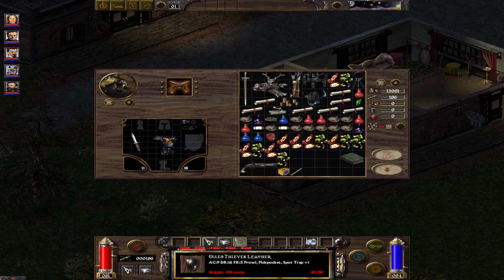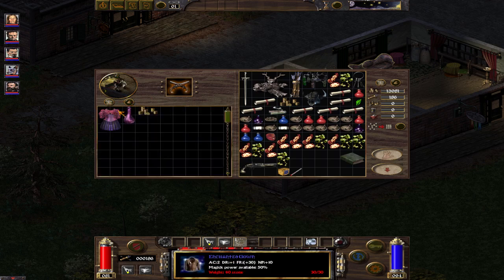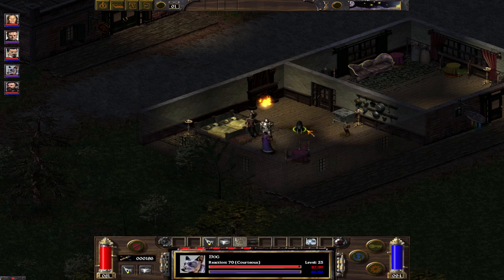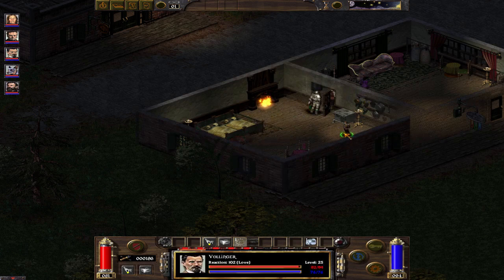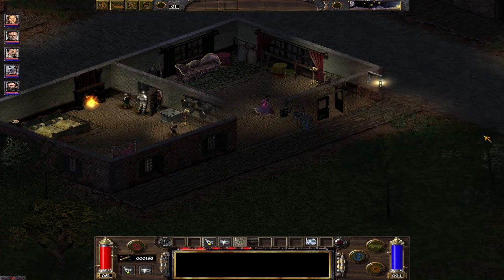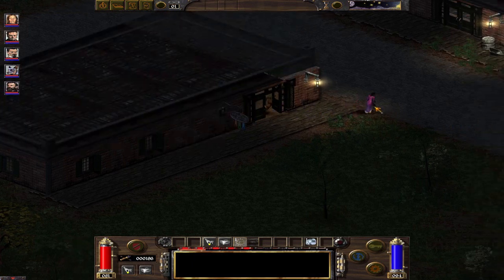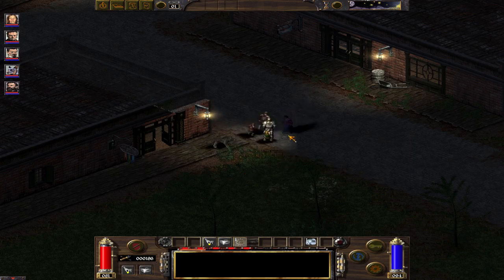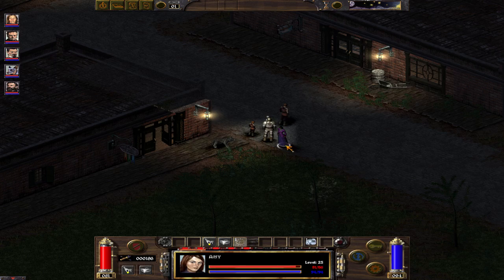Arcanum: how to get Enchanted Gaun with only 1 point theft skill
Requirements:
- prowling
- thievery 4/20
- night time
- armor of human size
- opened doors
- patience
can be done nearly always